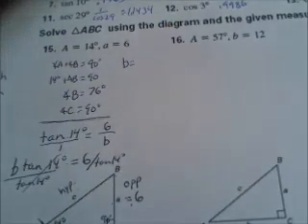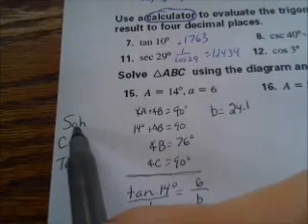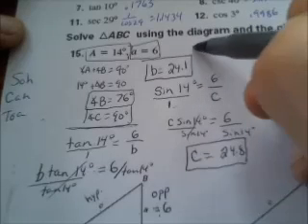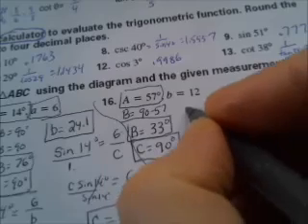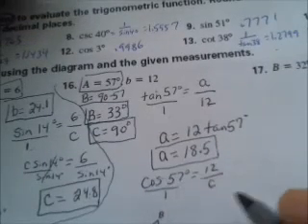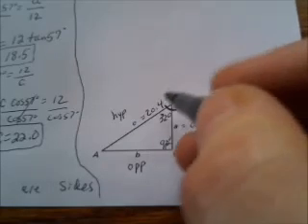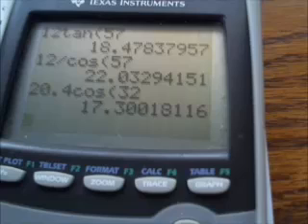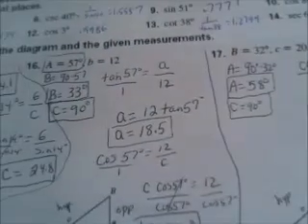Alg2 Ch 9.1B Solving right triangles using trigonometry